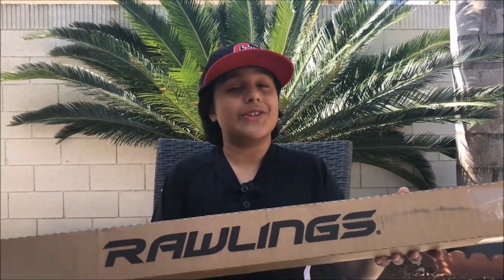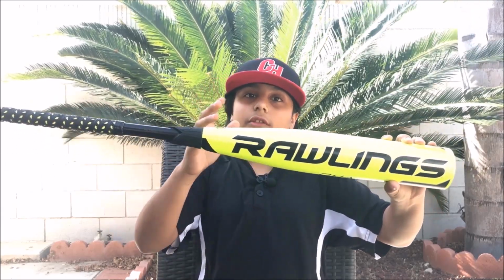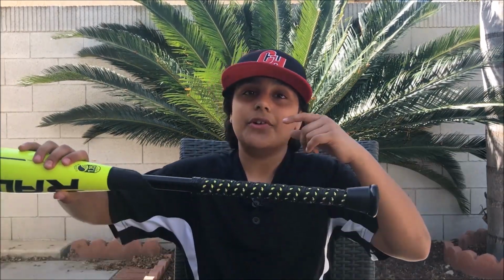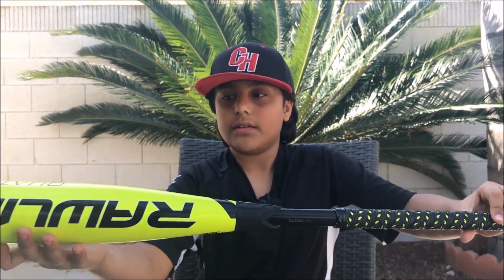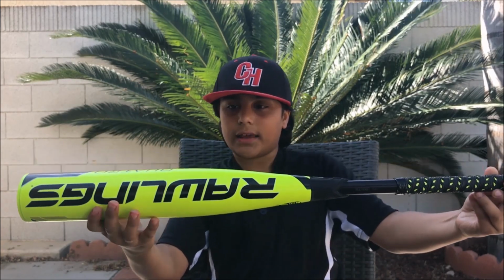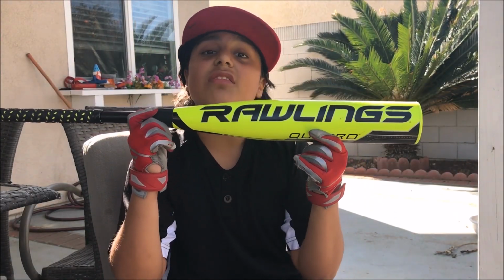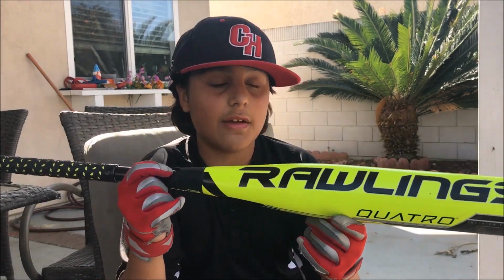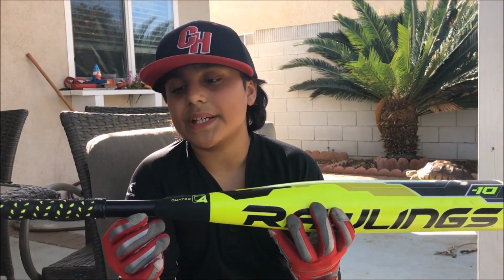2017 Rawlings Quattro Unboxing & Review